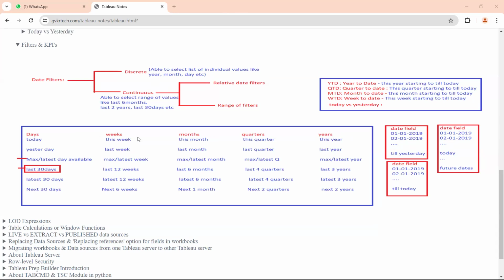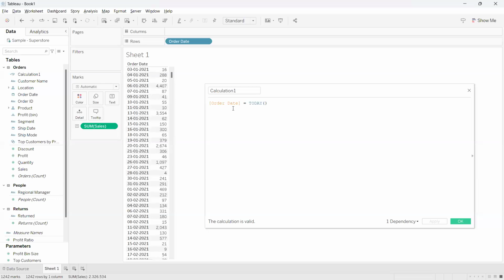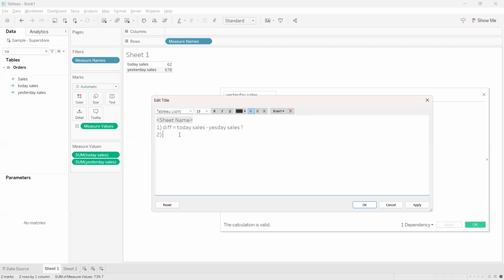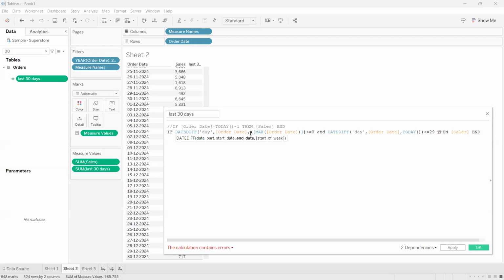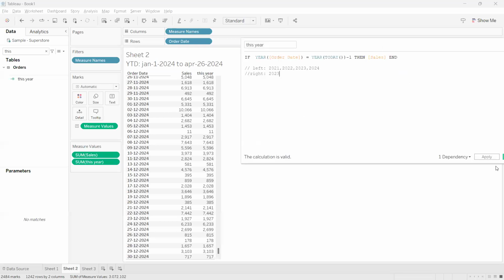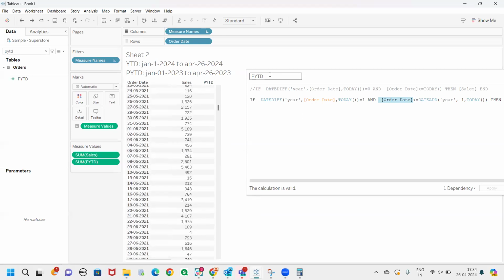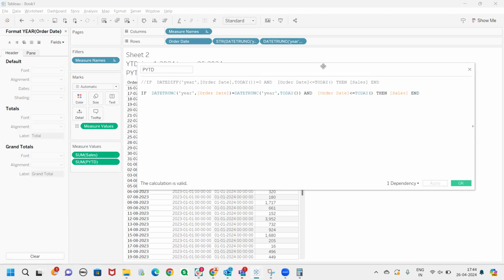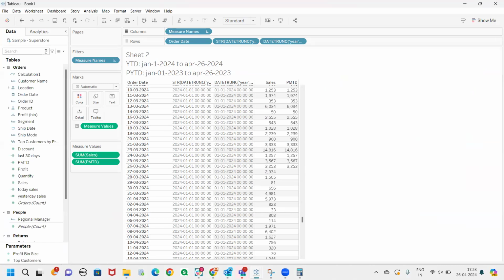Tableau + Sql (Class 29 - Date KPI 3)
YTD vs PYTD
MTD vs PMTD